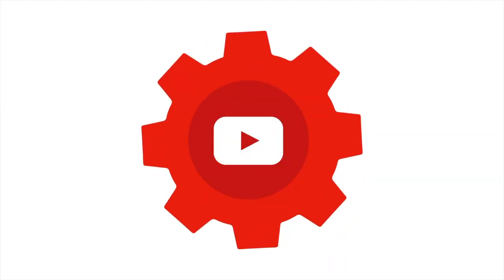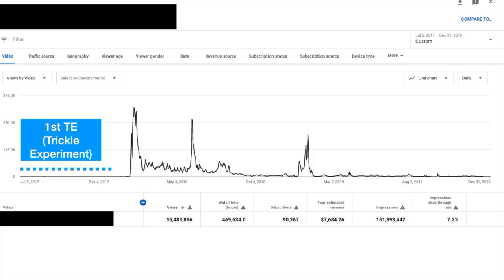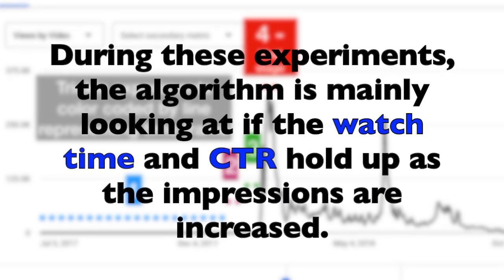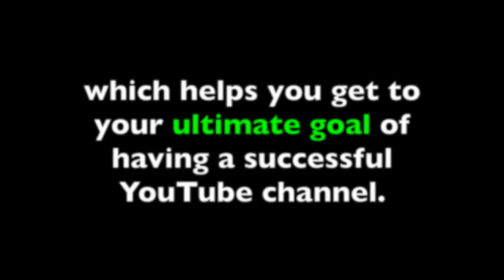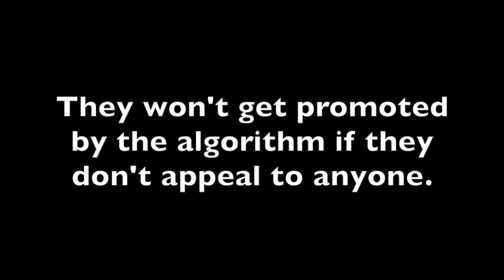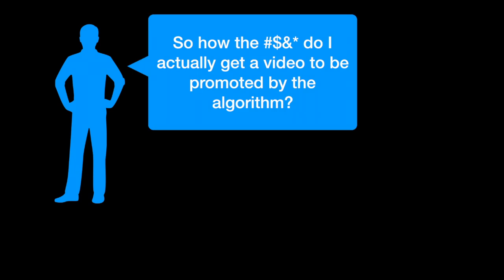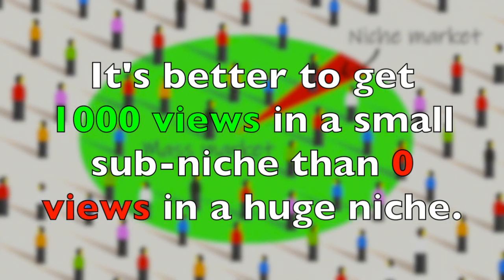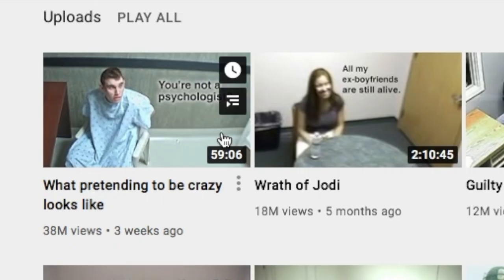YouTube Algorithm Explained (for creators)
YouTube algorithm explained using real YouTube analytics for content creators/YouTubers. I'd also like to thank the YouTube-help community of Paddy Galloway, Derrel Eves, Cathrin Manning and the YouTube Creators channel because they have added to my YouTube knowledge. I'm a YouTube nerd and so I love studying why and how videos did well in terms of watch time metrics, click through rate, and other analytics.